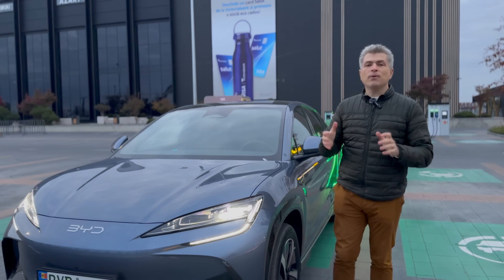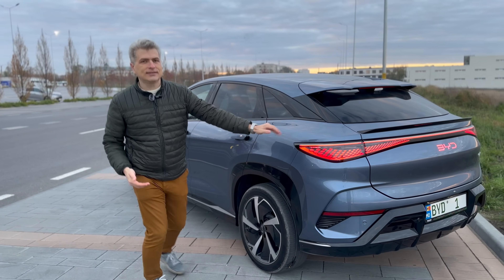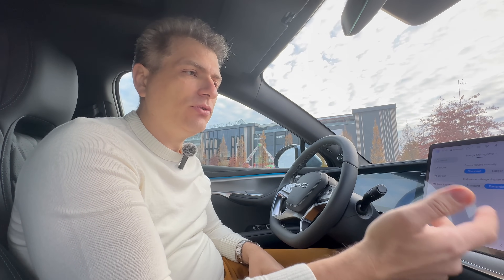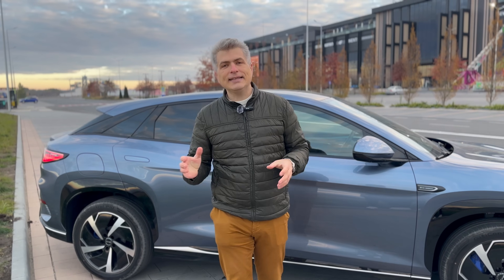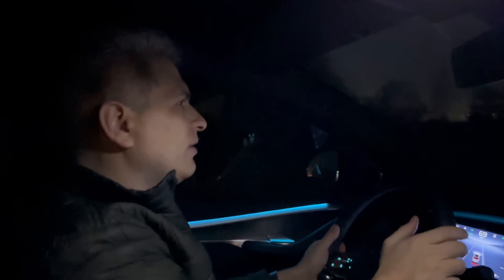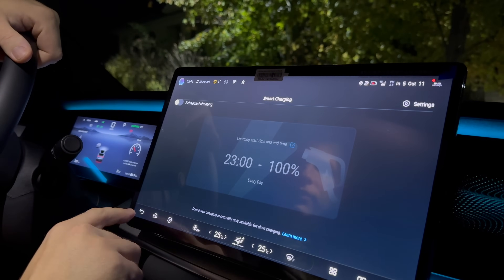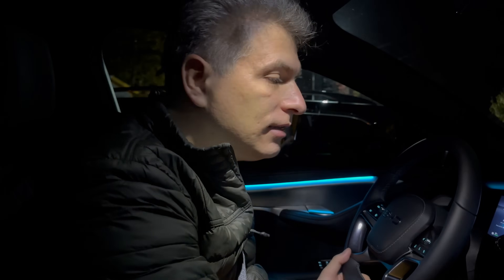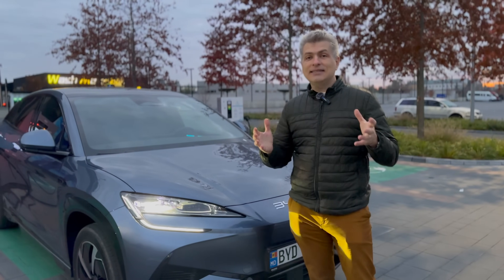I drive the Chinese version of BYD Sealion 7 in Europe. Why is BYD so successful?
News about BYD competing with Tesla and even outpacing it in electric cars sold or in revenue are often these days. And BYD seems to be launching so many electric models, that it got us all confused regarding to which is what, and what is the actual hierarchy of its models.

And one of the newest of BYD models for overseas markets is the Sealion 7. A 4.83 meters SUV which is said to compete with Tesla Model Y, and that car has been until recently the number 1 in Europe in sales. So, this BYD must have everything put in it to compete in that segment.

Is it really good?  If yes, what makes it good?

Since the market launch in Europe is expected to happen in most countries at the end of 2024 - beginning of 2025, these cars are not really yet out there for testing in Europe. What I’ve got here is a Chinese version, tested in Moldova, an European country, but still outside of EU, before market launch.

00:00 - Why is it so intriguing to test a BYD now, especially a Sealion 7?
01:00 - Why I drive a Chinese version in Europe, with few differences
02:03 - Design, silhouette and what's the secret
02:58 - Getting inside and exploring the interior
06:17 - Checking the space for rear passengers, trunk and checking if there is a frunk
07:16 - Specs and engineering secrets
08:53 - Driving the BYD Sealion 7 on bad, bumpy roads
09:34 - Driving on normal roads and checking sportiness
11:12 - Waking up at 5 AM and trying to precondition the battery at 1°C before going to a charger
15:28 - Climate control issue with the degrees needed to be set
16:12 - Getting to the fast charger and trying to charge via GBT port
17:21 - Final thoughts and conclusion